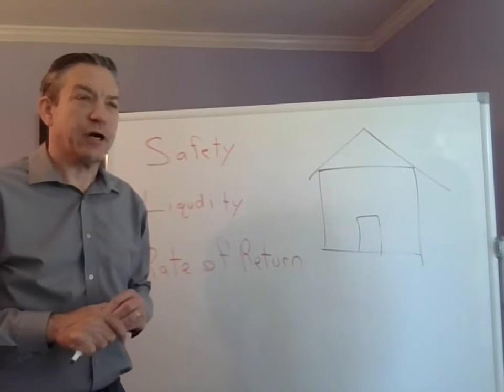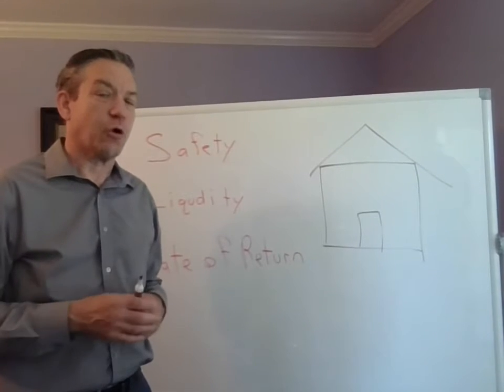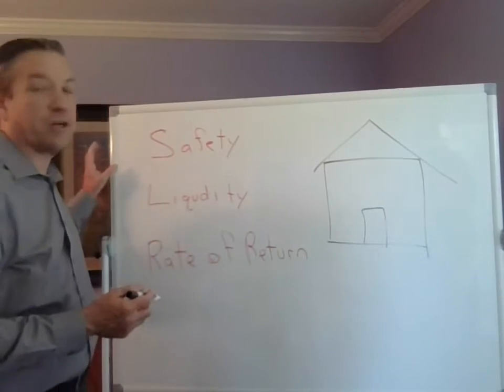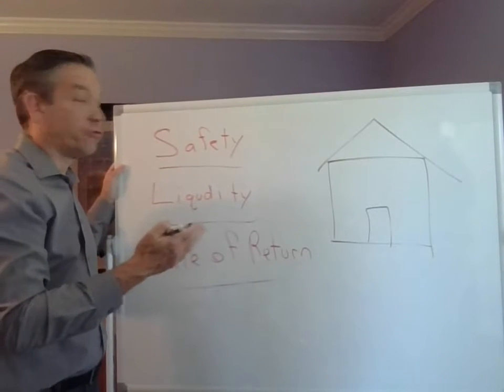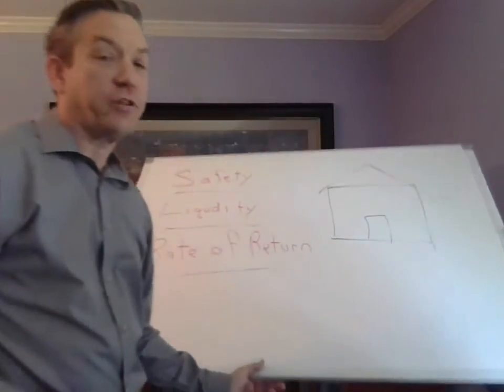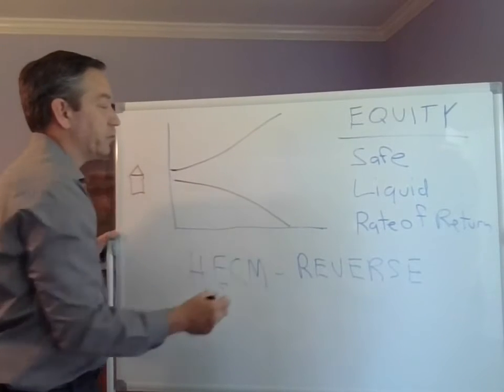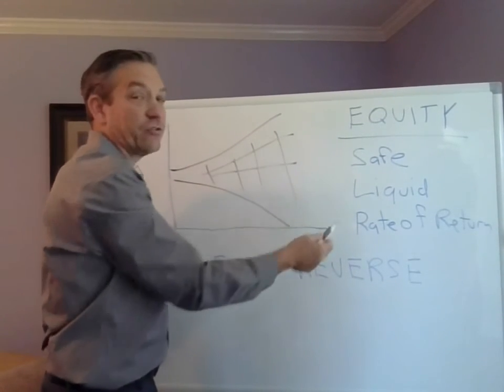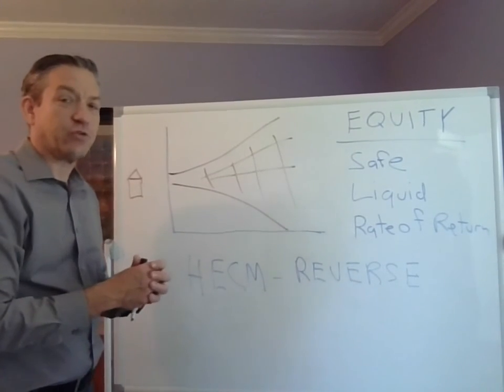HECM (Reverse Mortgage) - Safety - Liquidity - Rate of Return